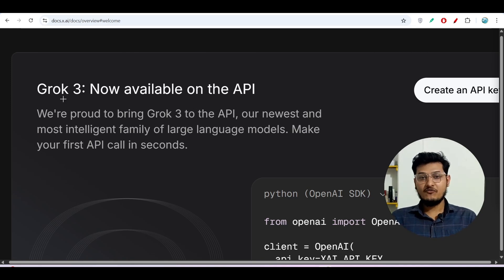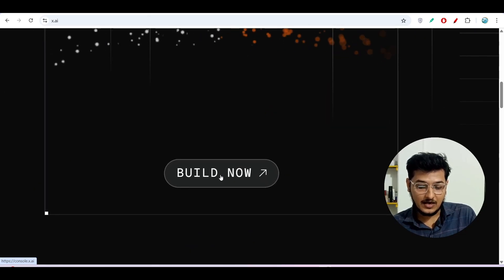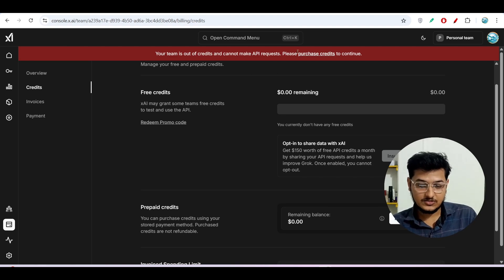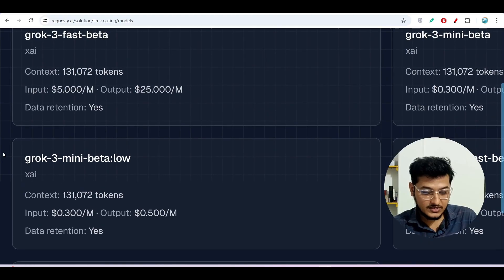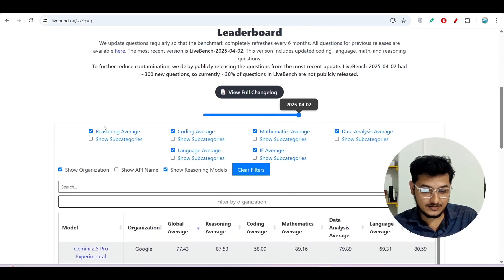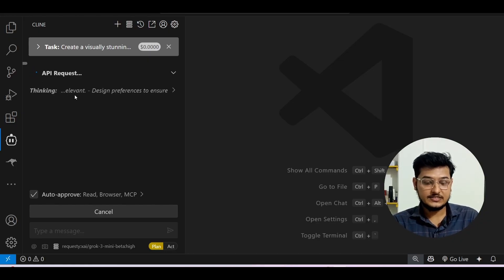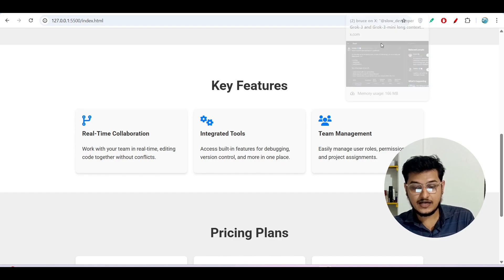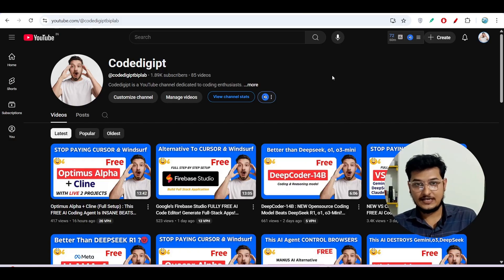Grok-3 (Free API) + Cline (Full Setup) : This FREE AI Coding Agent Is INSANE BEATS CURSOR & WINDSURF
Ready to supercharge your development workflow? In this video, I walk you through the FULL setup of Grok-3 + Cline, the game-changing FREE AI coding agent that's leaving Cursor and Windsurf in the dust!

🔥 What you'll learn:

Full installation and setup of Grok-3 + Cline

Hands-on demo of how it works in real-world coding tasks

Why it’s better than Cursor & Windsurf (and how it stacks up)

Pro tips to boost your coding productivity with AI

🧠 Whether you're a solo dev, part of a startup, or just want to code smarter, this tool is a must-have in your AI toolkit!

 vscode extension
 copilot tutorial